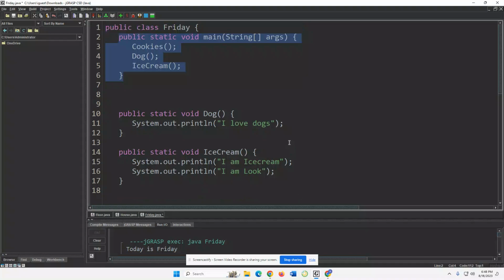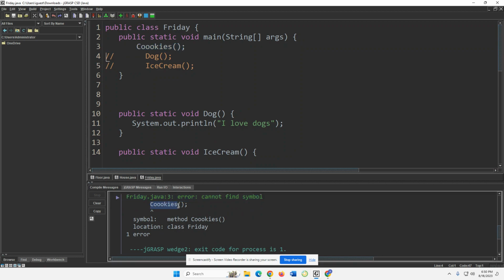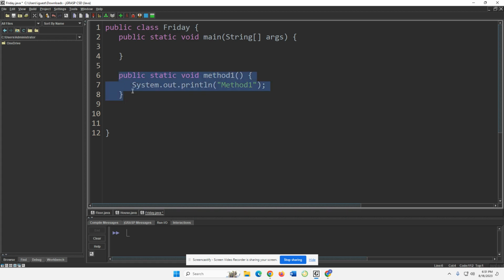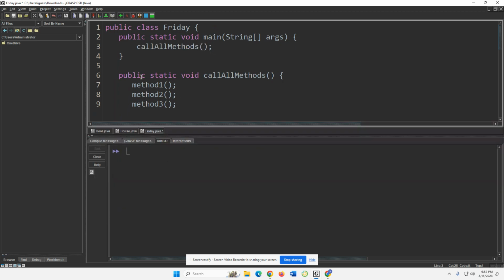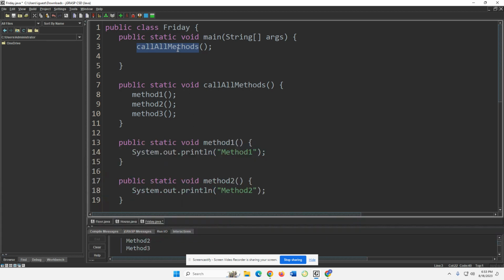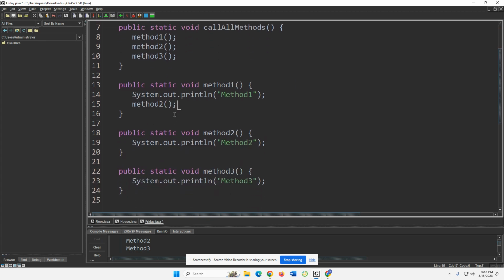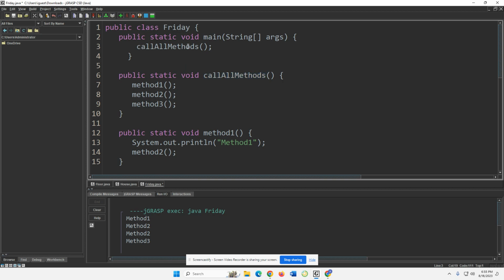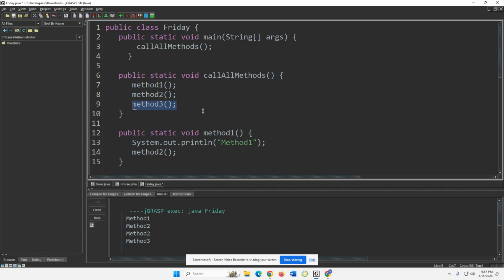Advanced Methods Part 1